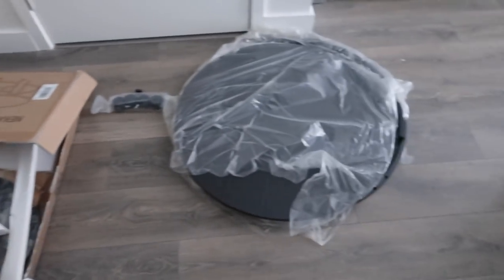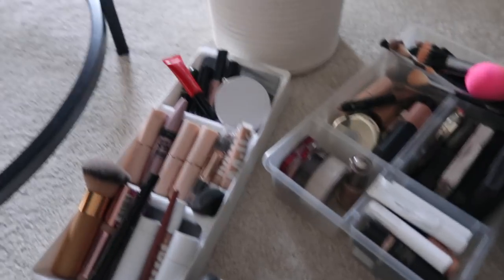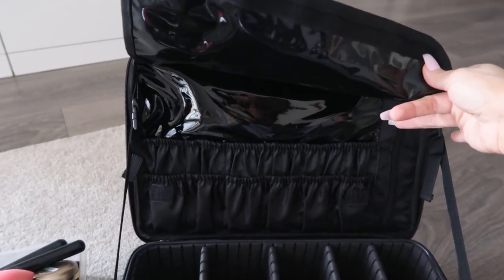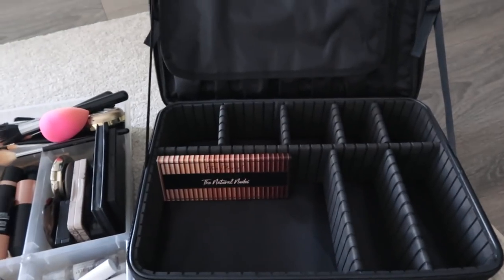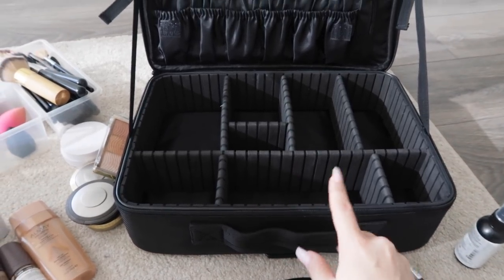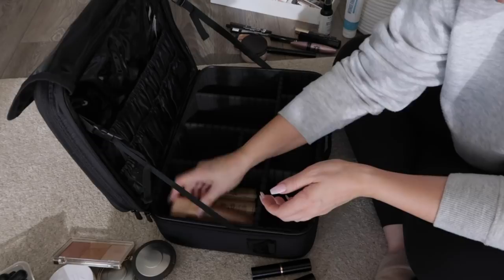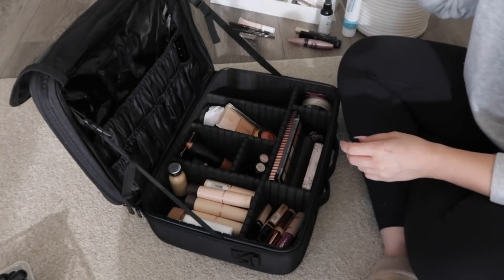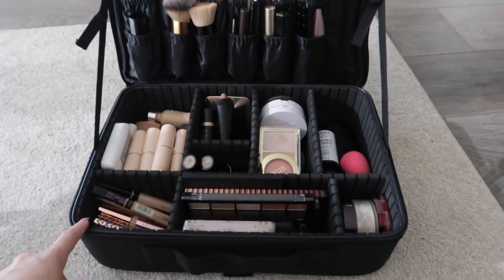Organizing My Makeup Collection & New Decor!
SHOP

1. My living room table (Exact one! Found it on Amazon)

2. My makeup case (US)

3. My glasses I have the color Champagne

4. Toothpaste I got